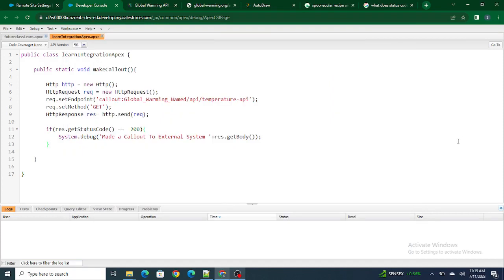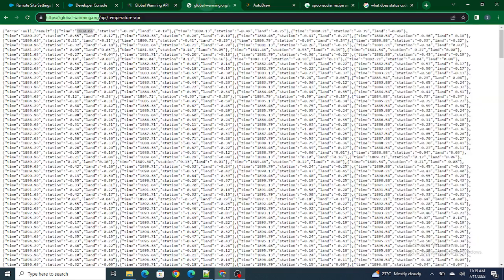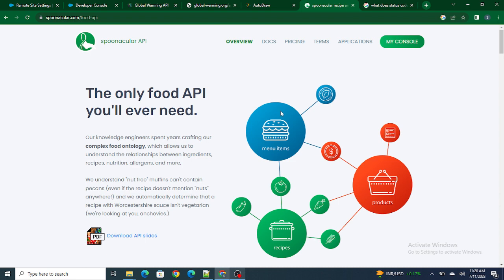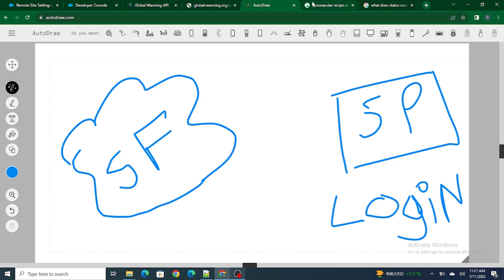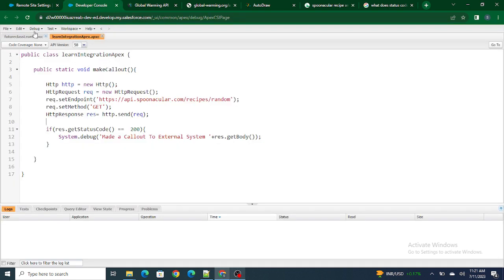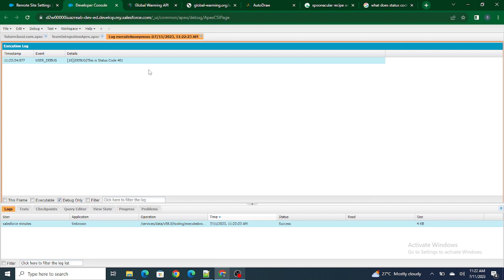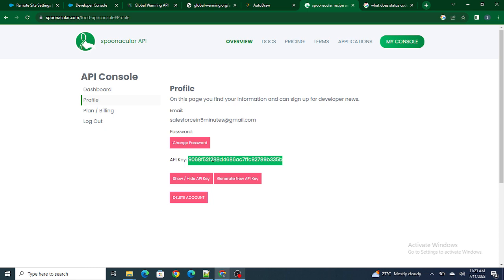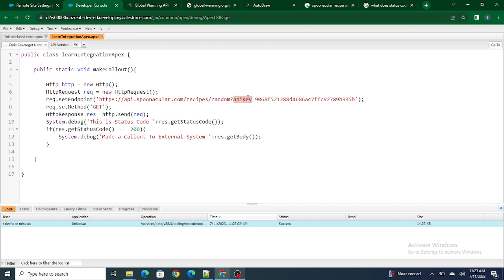Salesforce Integration With Authentication | Part 3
Learn how to integration in External System where we need Authentication and also learn how to fetch the data from the authenticated Systems in salesforce.

At Salesforce in 5 minutes we believe in saving your time and teaching important Concepts of salesforce within 5 minutes.